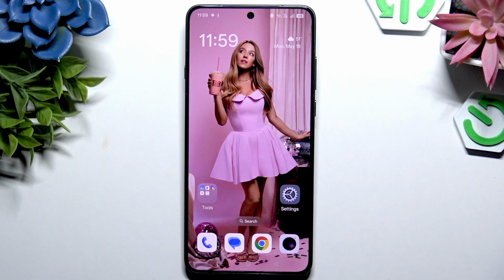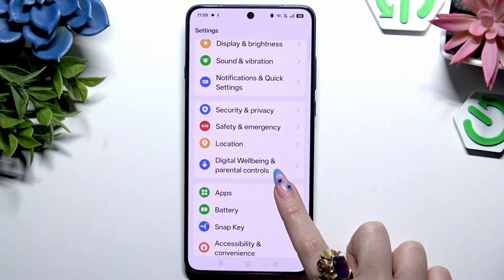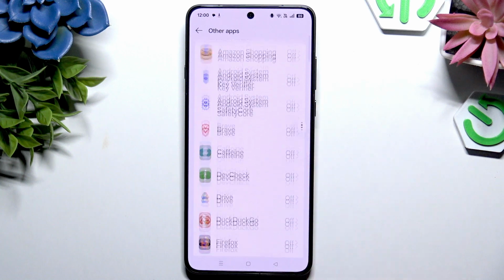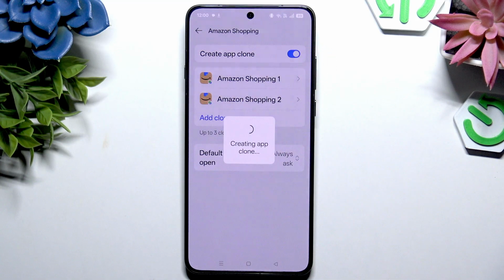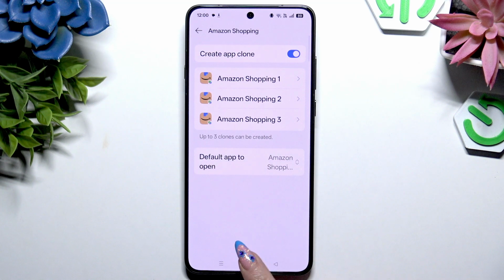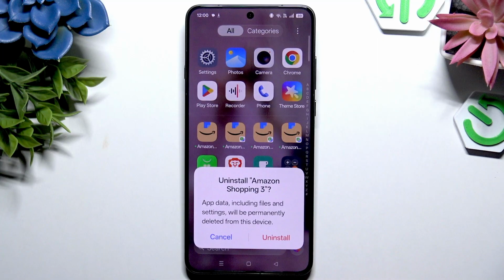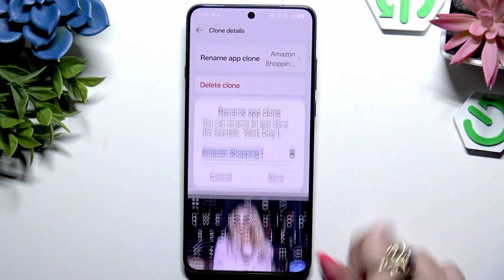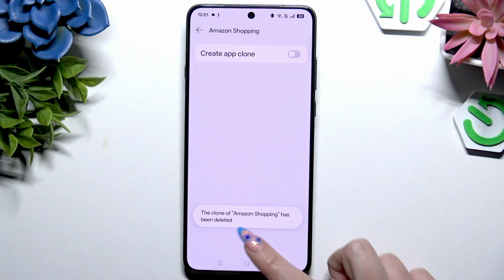OPPO Find X9 Ultra – How to Clone Apps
In this video I show how to use the built-in app cloner on the OPPO Find X9 Ultra. You will learn where to find the app cloner in Settings, how to create one or multiple clones, set a default app, rename clones, and delete single or all clones. This walkthrough works for social, shopping, and utility apps so you can run multiple accounts on the same phone or keep copies for testing.

How to clone apps on OPPO Find X9 Ultra?
How to delete app clones on OPPO Find X9 Ultra?
How many app clones can OPPO Find X9 Ultra create and how to rename them?

0:00 Intro – OPPO Find X9 Ultra and app cloner overview
0:12 Open Settings and go to Apps to access App Cloner
0:24 Add a new clone – choose recommended or other apps
0:35 Select an app and toggle Create App Clone
0:43 Create multiple clones and use Add Clone to make more
1:05 Set the default app to open for cloned apps
1:13 How to uninstall a clone or delete from Settings
1:34 Rename clones or use the delete option to remove all
1:56 Outro and final tips